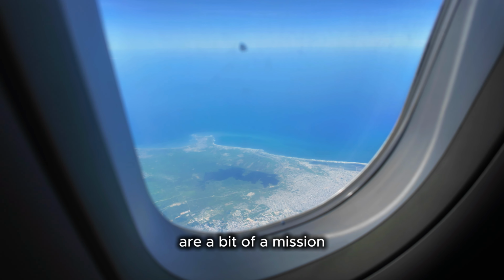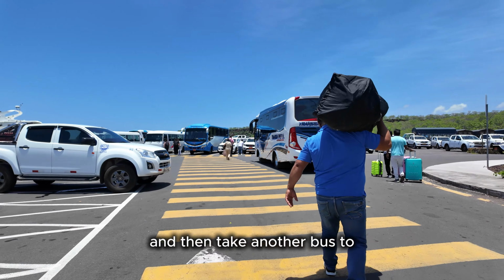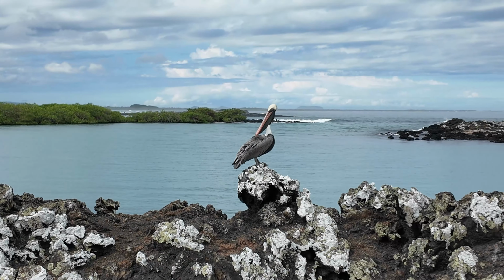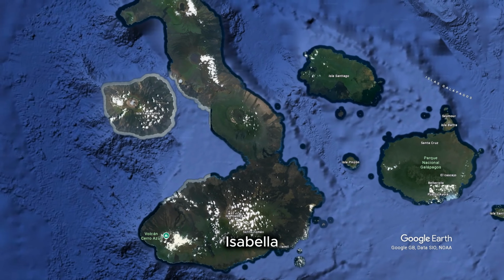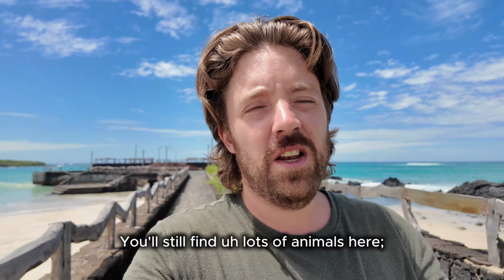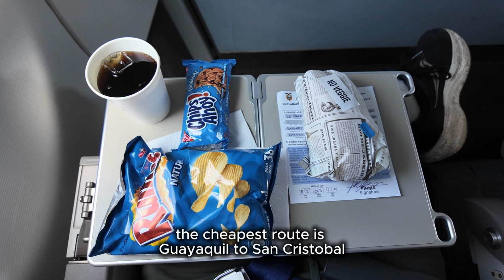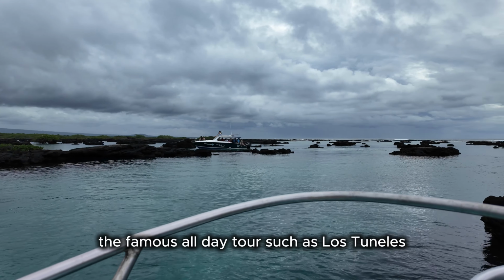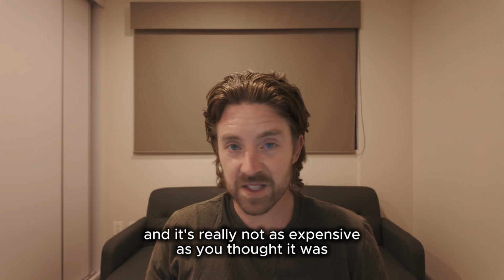A Digital Nomad's Guide to The Galápagos Islands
I recently got back from a 3-week trip in the Galápagos Islands where I worked remotely as a digital nomad and I recorded my experience, including how to get there and navigating between the islands.
Read more on thenest.blog